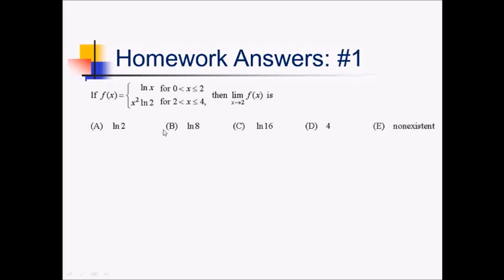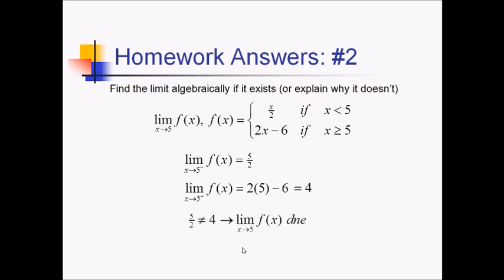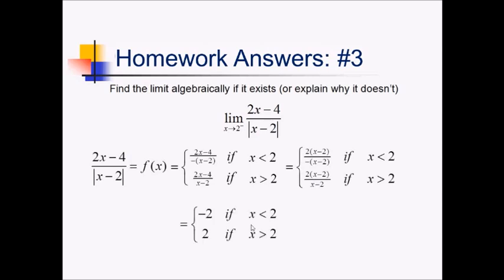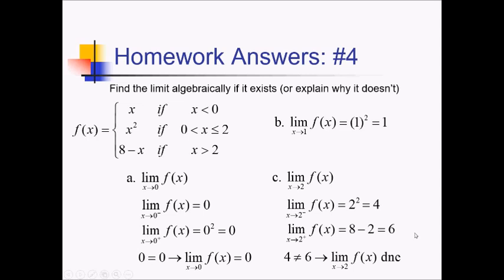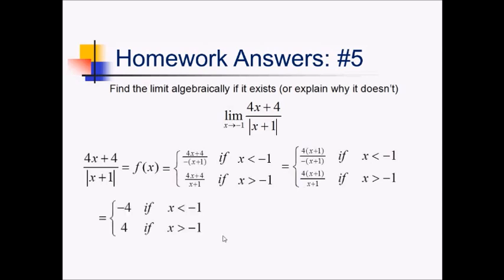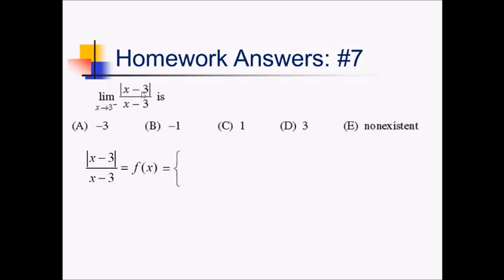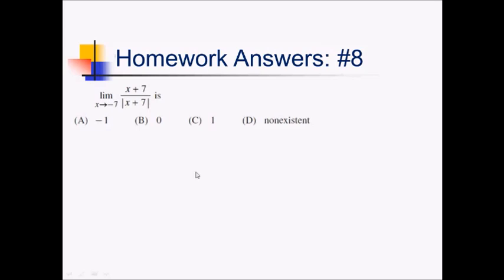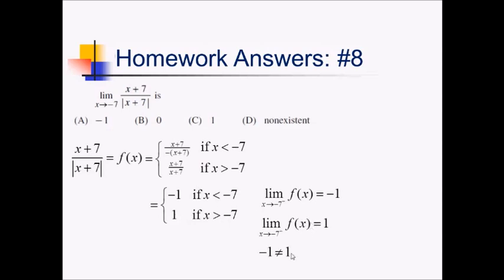Algebraic Limits - Piecewise Functions: Problem Set #2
Worked problems showing how to find limits, algebraically, of piecewise and absolute value functions.

Go here for a PDF and handout to go along with this video